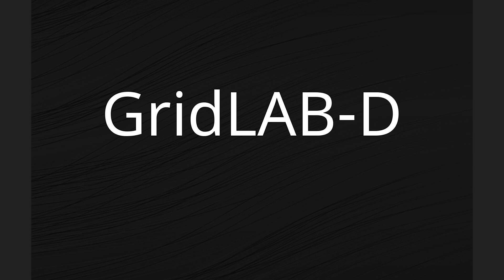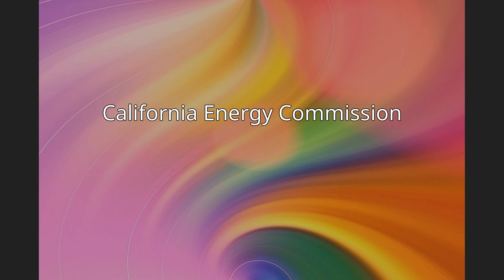GridLAB-D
GridLAB-D is an open-source (BSD license) simulation and analysis tool that models emerging smart grid energy technologies. It couples power flow calculations with distribution automation models, building energy use and appliance demand models, and market models.  It is used primarily to estimate the benefits and impacts of smart grid technology.